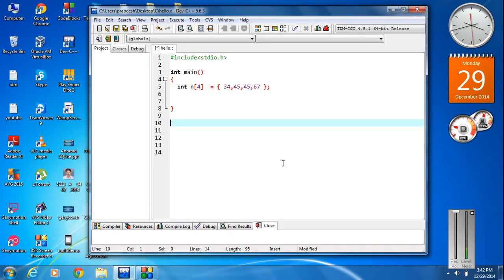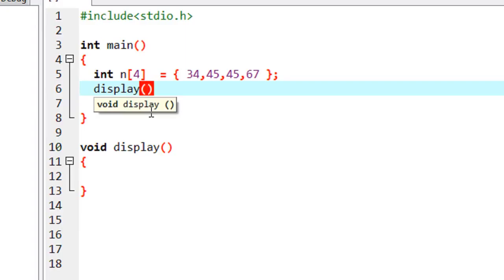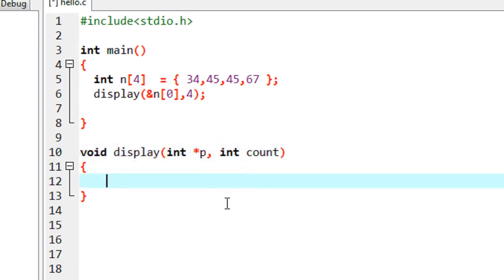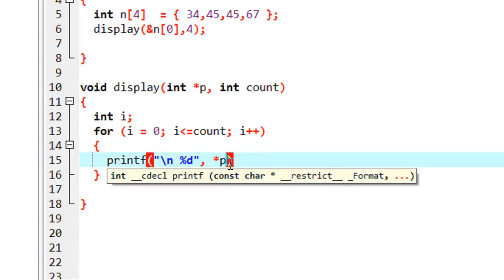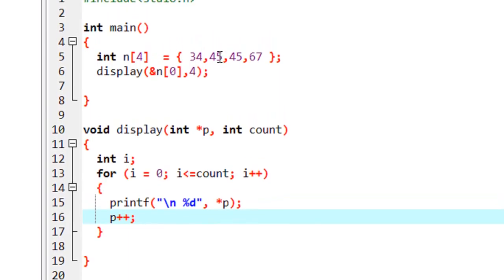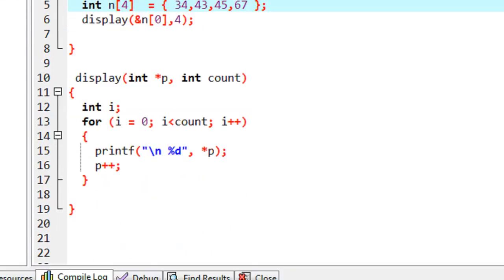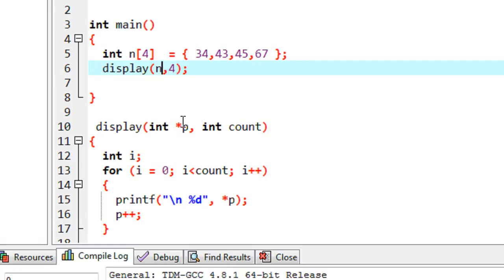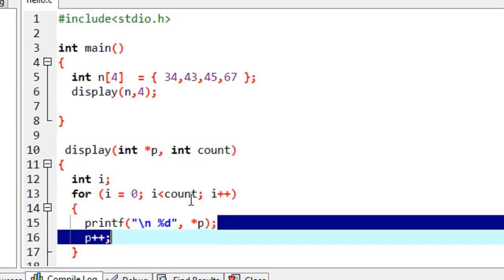C Programming 50 Passing an entire array to a function